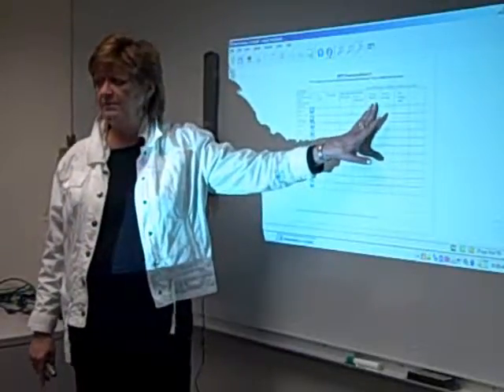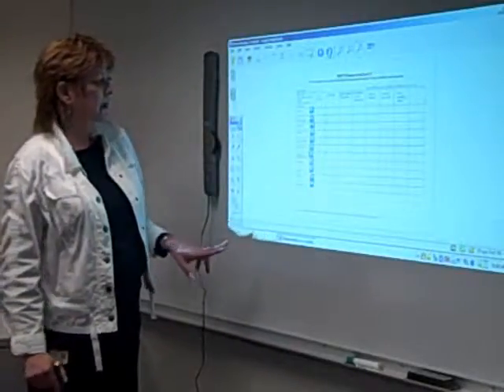Szulewski-Booth Video.wmv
Sample of presentation